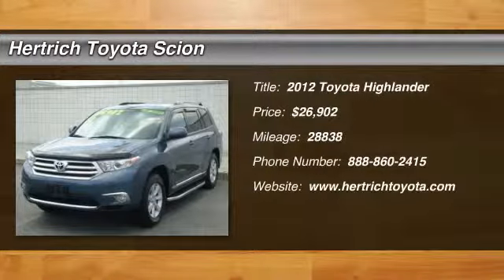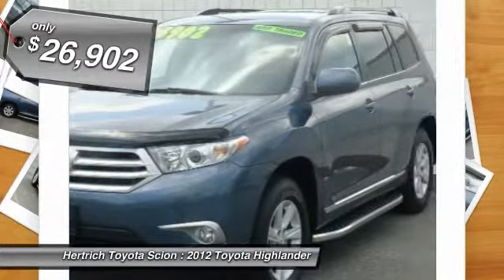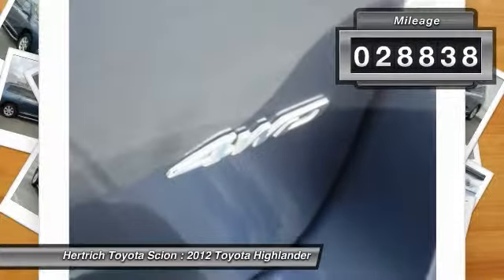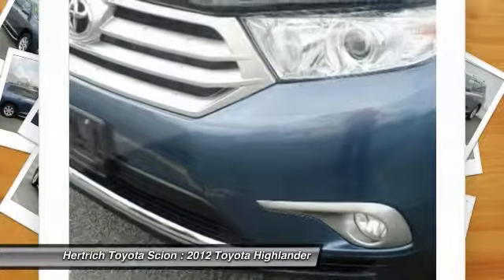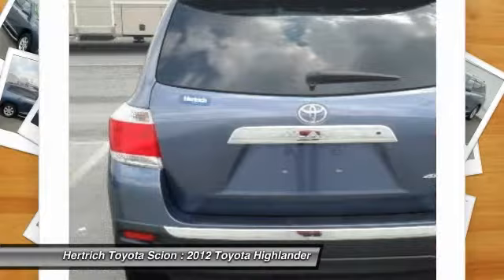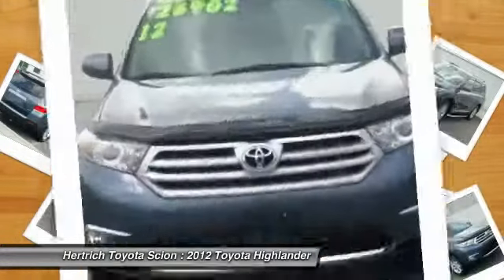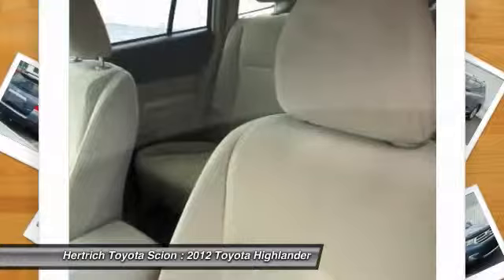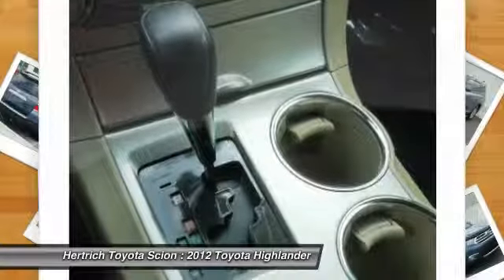2012 Toyota Highlander Milford DE 14926A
2012 Toyota Highlander  - $26902

Hertrich Toyota of Milford is excited to offer this 2012 Toyota Highlander. This SUV gives you versatility, style and comfort all in one vehicle. Take home this Highlander , and you will have the power of 4WD. It's a great feature when you need to drive over tricky terrain or through inclimate weather. This Toyota Highlander is one of several ultra-low mileage vehicles available at Hertrich Toyota of Milford. More information about the 2012 Toyota Highlander: The 2012 Toyota Highlander is still seen as one of the best utilities available in the United States. Offering seating for seven adults, the Highlander is surprisingly versatile. The Highlanders can tow up to 5,000 pounds.  Interesting features of this model are seating for seven adults, confident ride, responsive acceleration, V6 towing capability, and Roomy and versatile interior